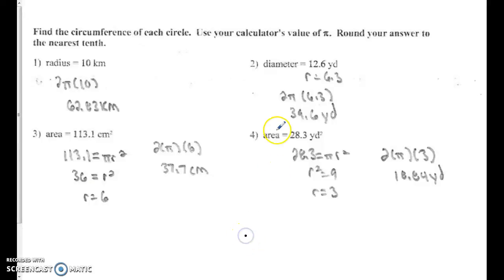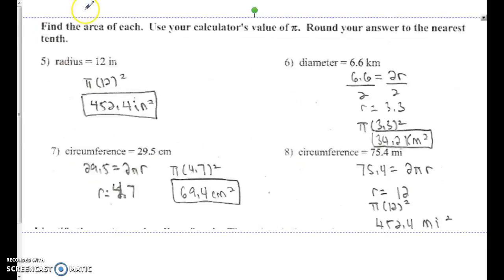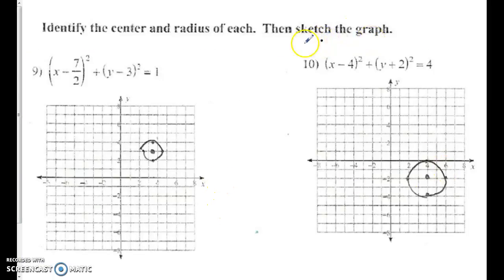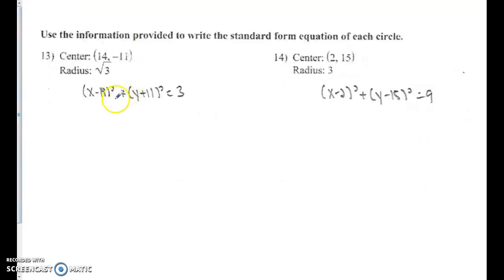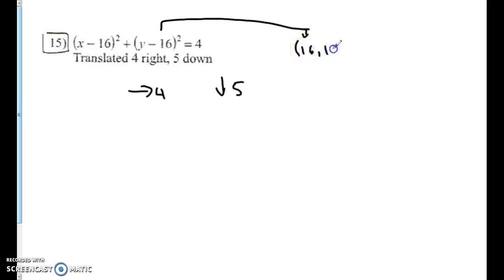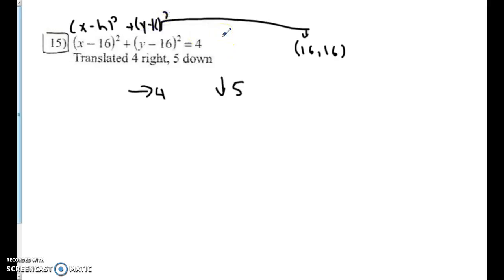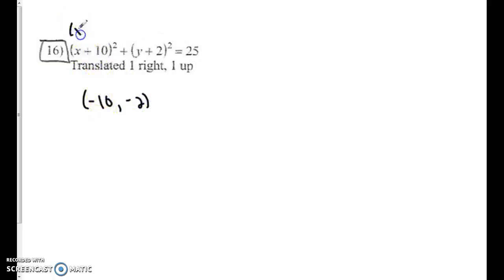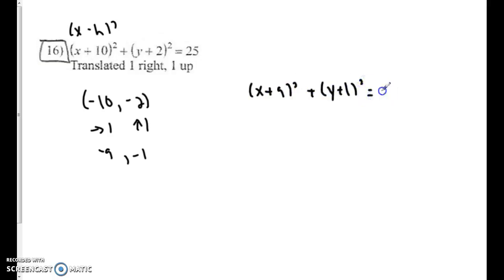equations of circles review and new equations